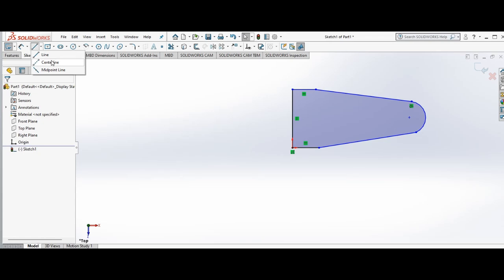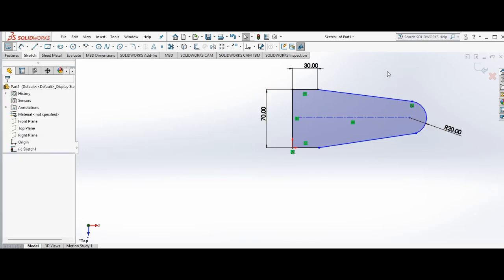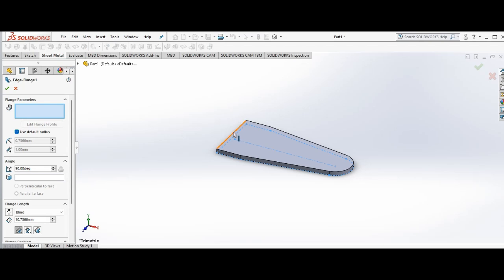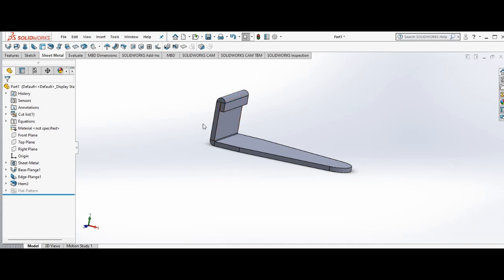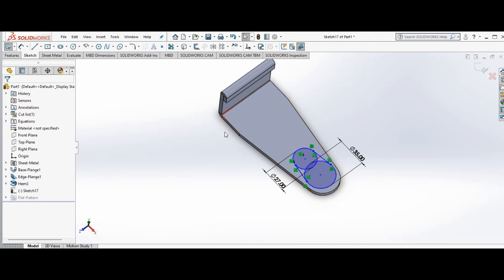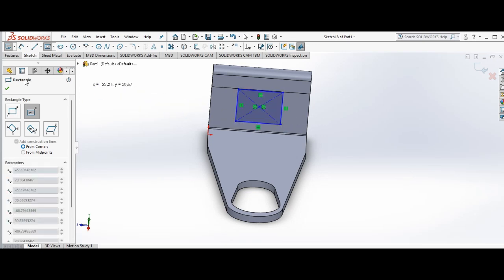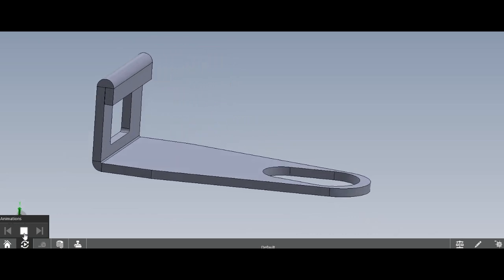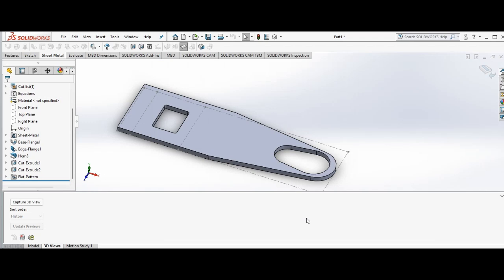Solid Works (For Beginners) Lesson 3: Sheet Metal Basics Using Hem Tool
SHEET METAL (SOLID WORKS for Beginners) SHEET METAL BASICS   USING HEM TOOL
"Dive into the world of 3D modeling with our comprehensive SolidWorks tutorial series! Whether you're a beginner or looking to enhance your skills, our step-by-step guides cover everything from basic tools to advanced techniques. Learn how to create precise designs, simulate real-world conditions, and bring your ideas to life with industry-leading software. Each tutorial is designed for easy understanding, packed with practical examples, and geared towards helping you master SolidWorks efficiently. Join us on this exciting journey of innovation and creativity.
Its an alternative to AUTOCAD TUTORIAL